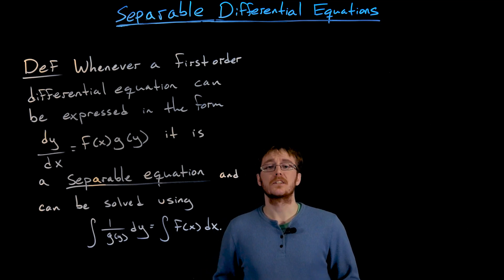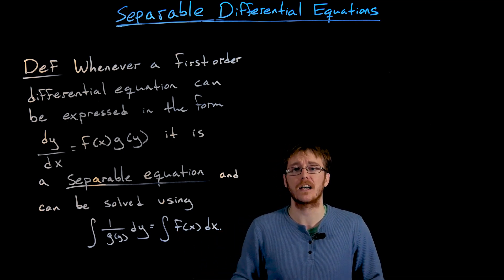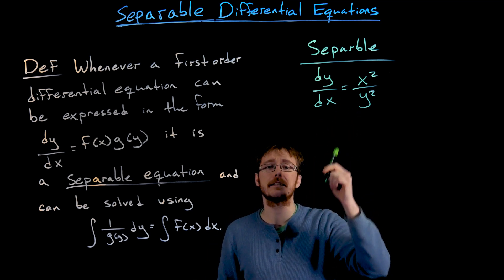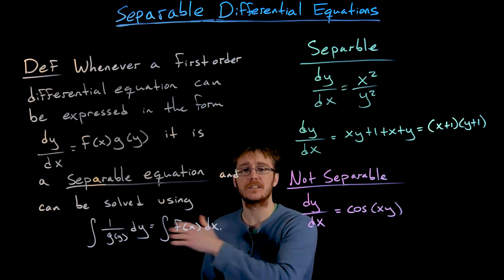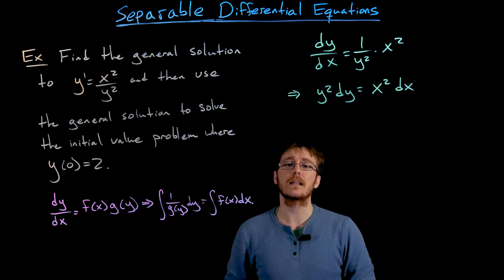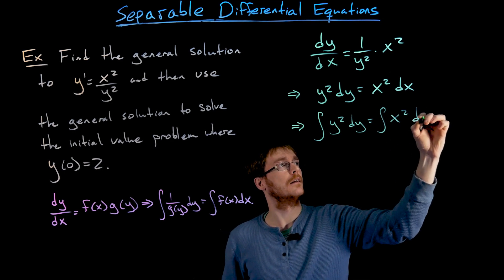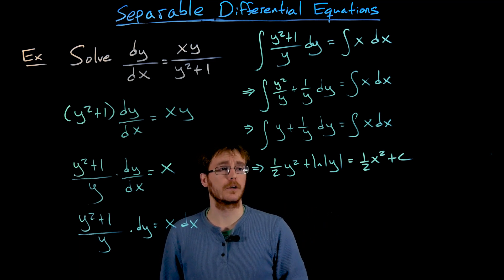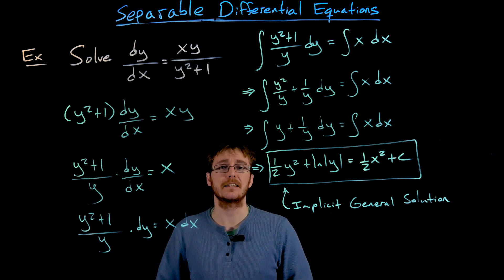Introduction to Separable Equations